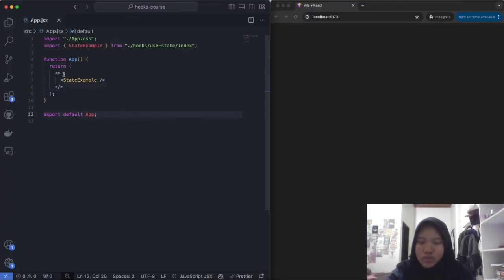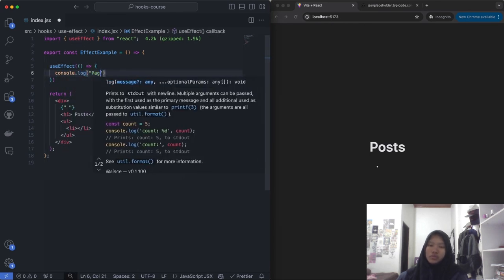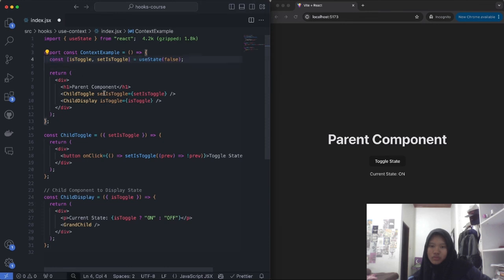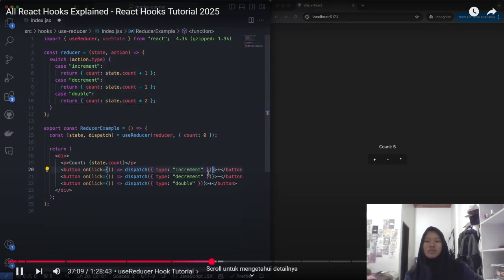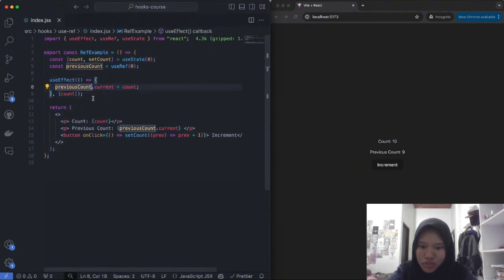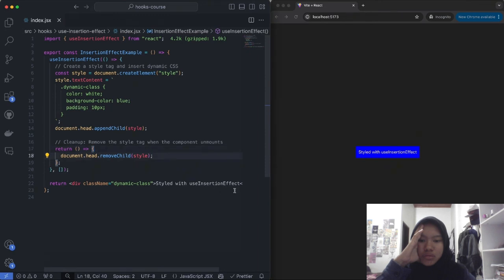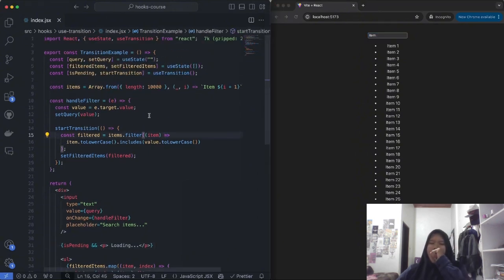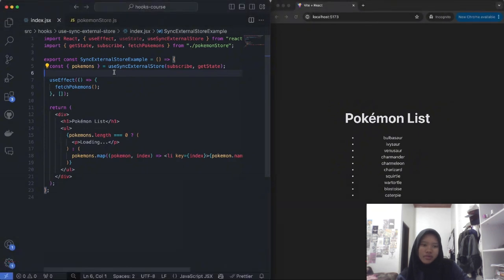Raisa Athalia Bakti 223510790 5F Tugas 14 DPM Video Materi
Video Materi:
REACT HOOKS